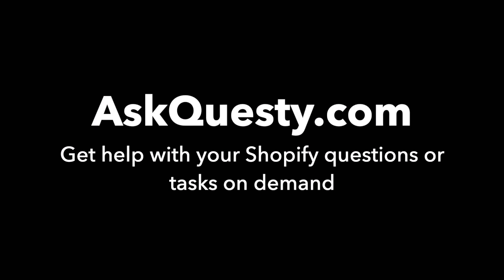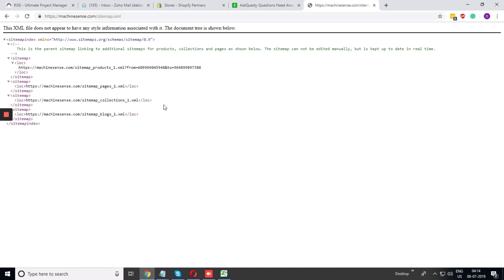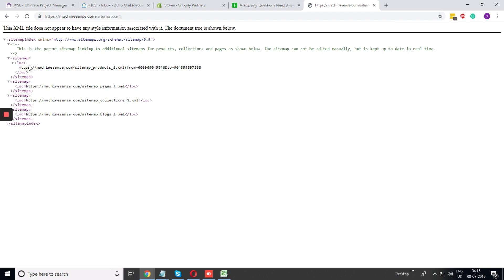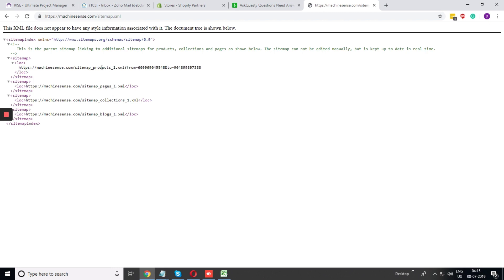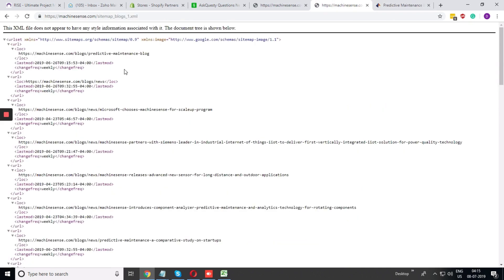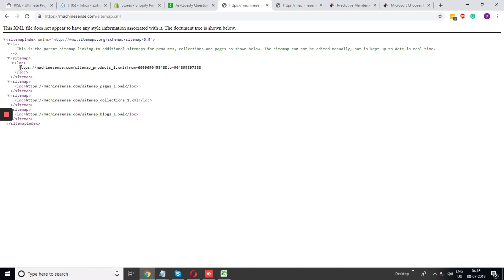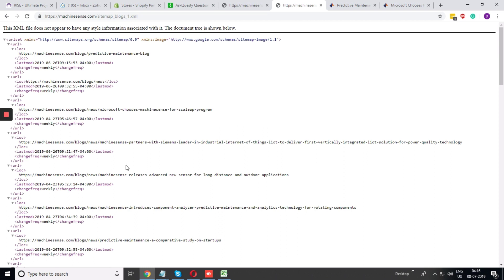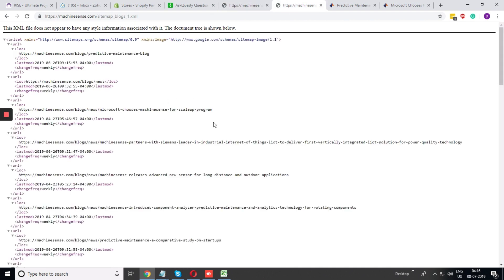sitemap.xml | Shopify Tutorial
This is a Shopify tutorial on how to put sitemap.xml in shopify.

Our service is:

On-demand:
   Get help the same day
Affordable:
   Most answers cost only $5 - $25
Top quality: